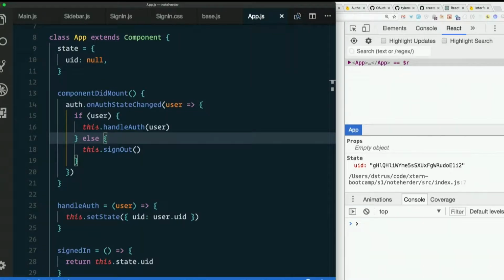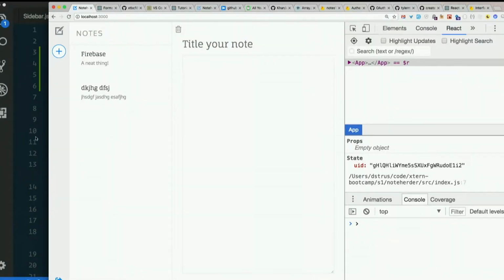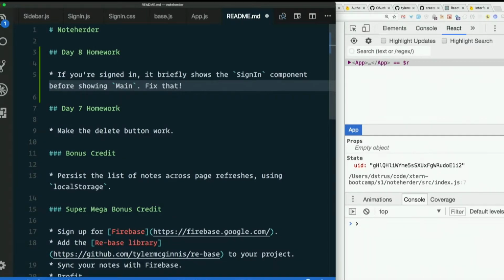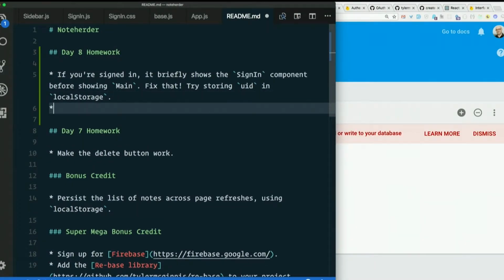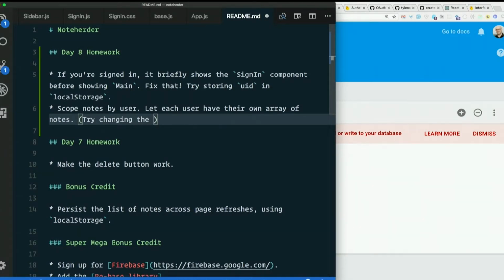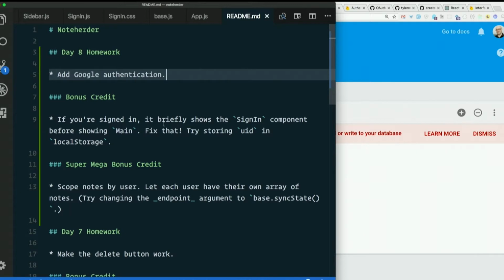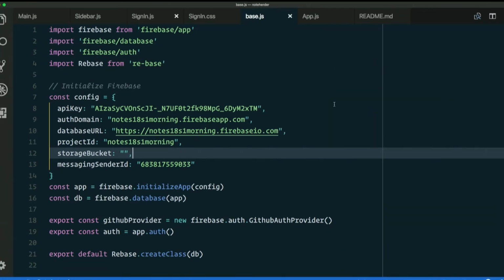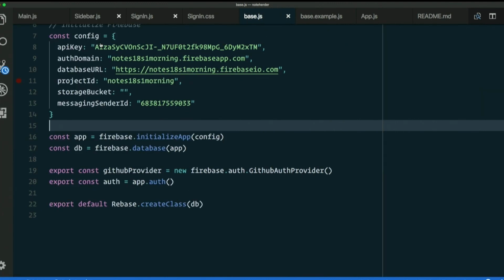Day 8 - Morning, part 9: Day 8 homework, update config example - XTBC 2018 Session 1